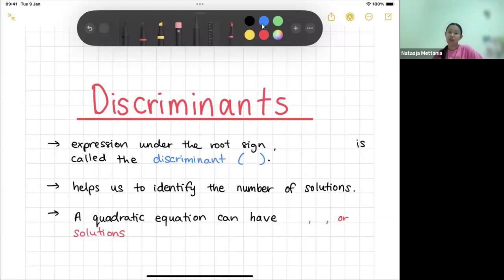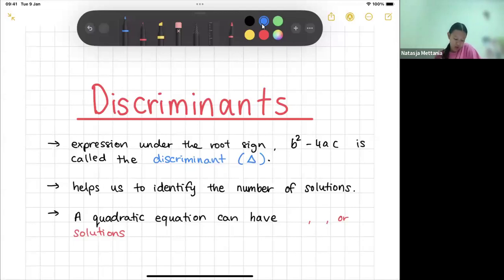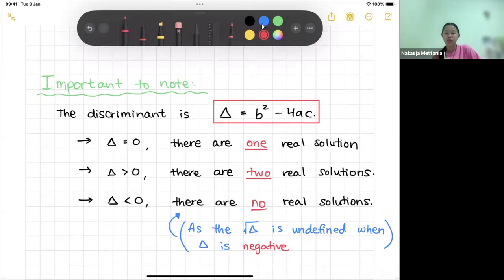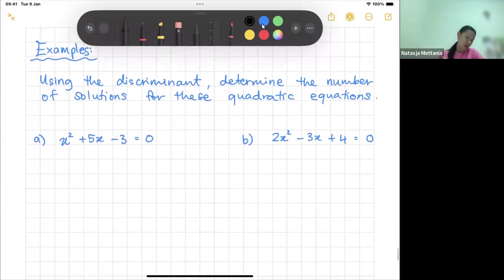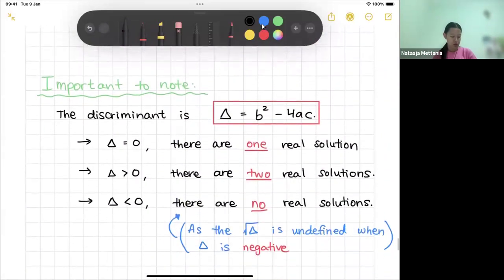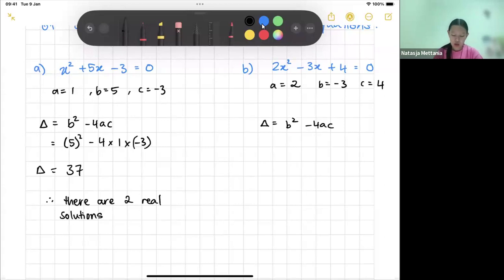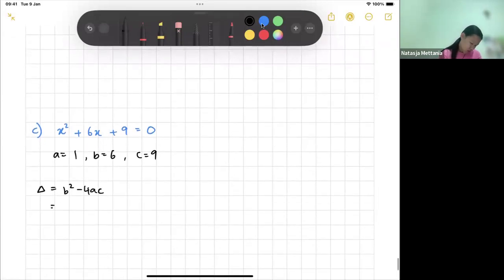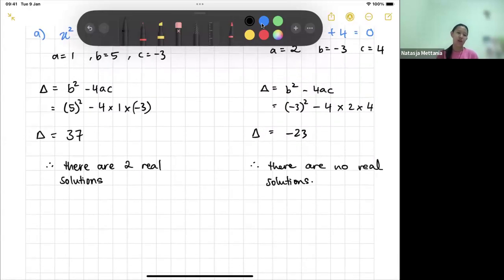Discriminants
2024 NSW Australia Curriculum Mathematics Stage 5 Advanced Pathway (Year 10)

Have fun,
Ms M